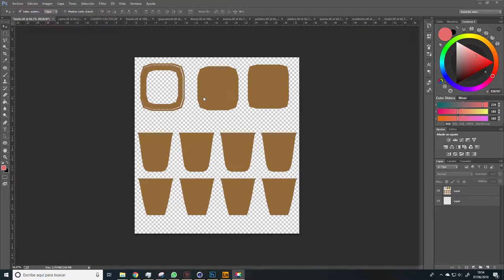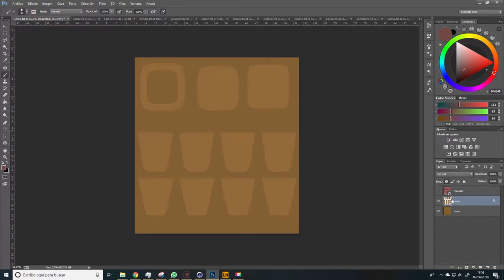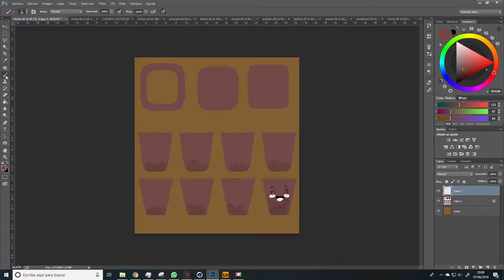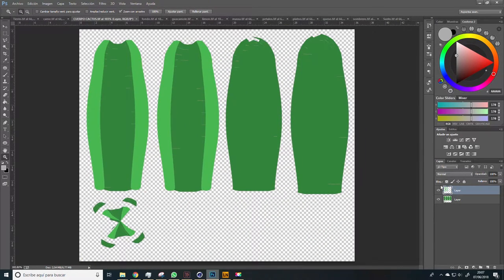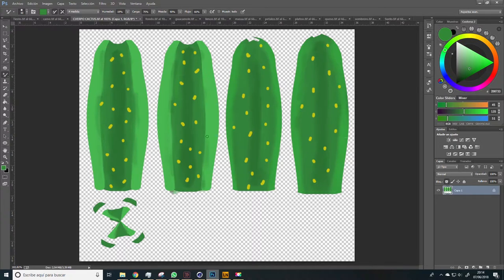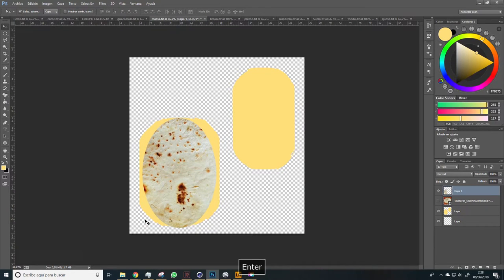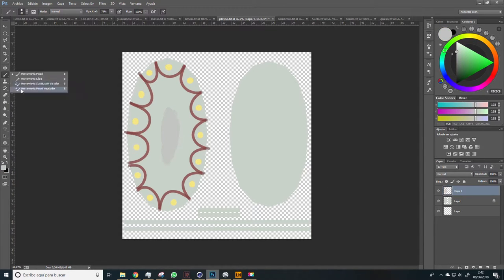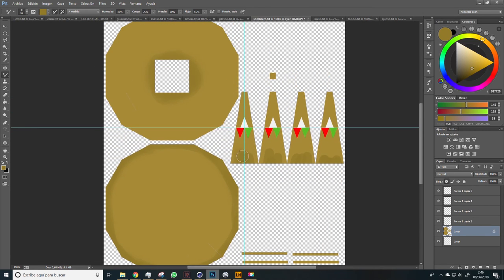08/10 Color & Painting in Photoshop I — 3D Modeling: Design a Cartoon 3D Cactus_ENG